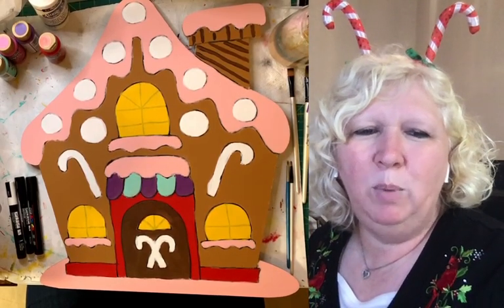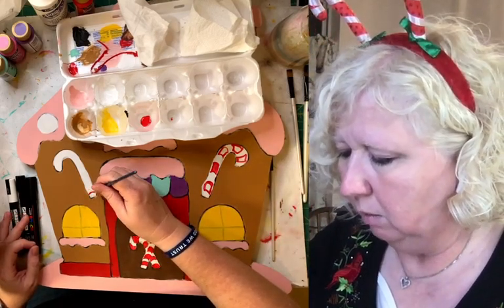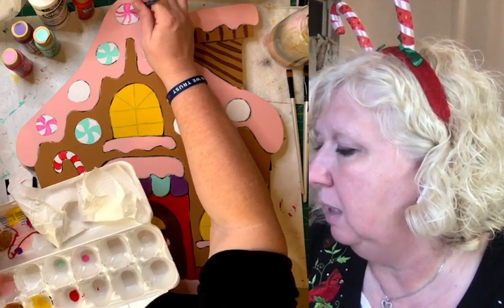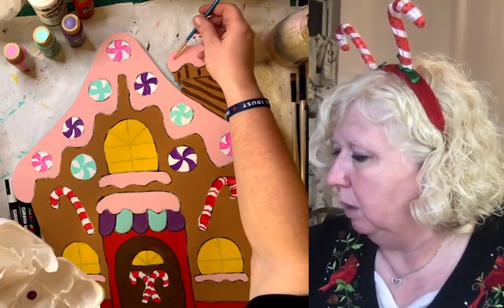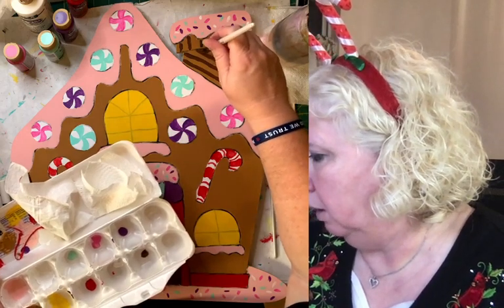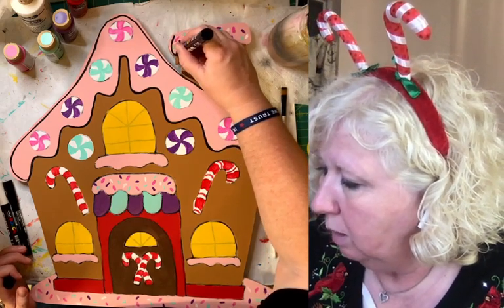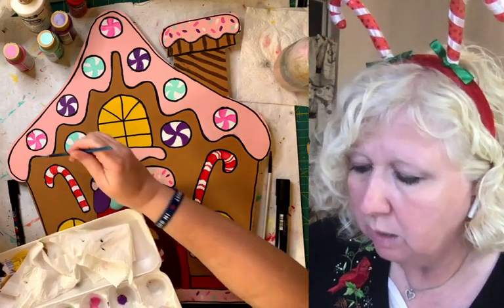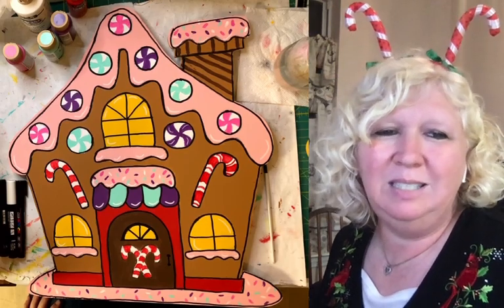What's on My Crafting Table?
We finish up the Gingerbread House in this Part 2 video by adding some additional colors, accents, hi-lites, and outlines.